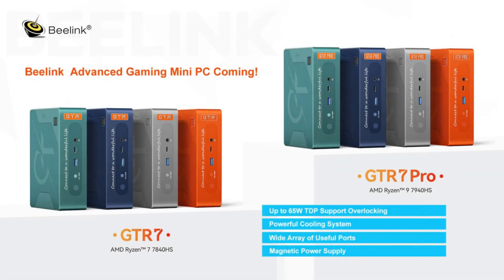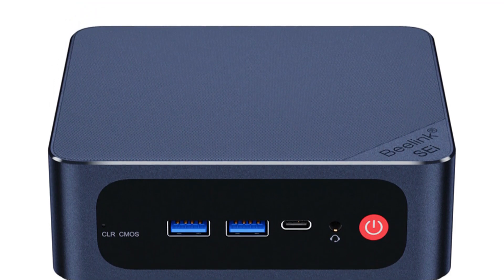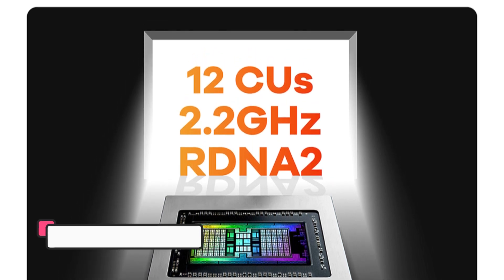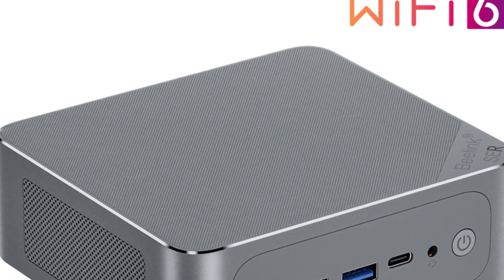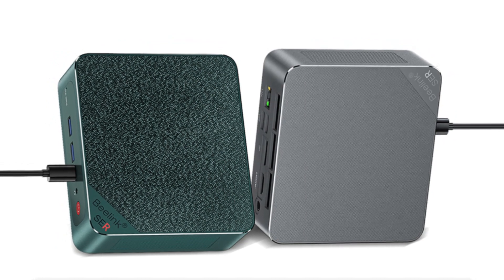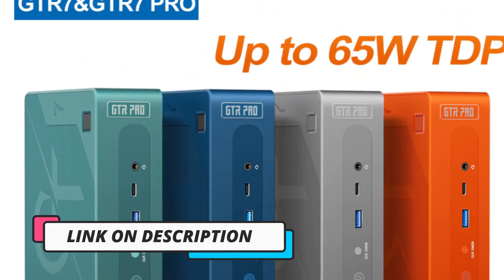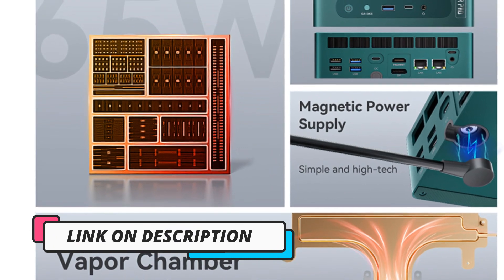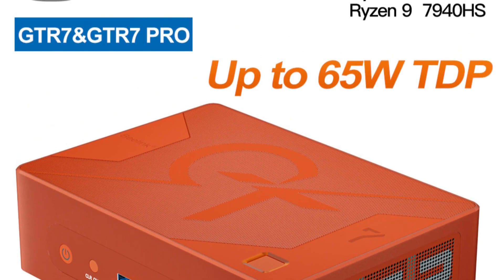Best Mini Gaming pc | Mini Pc Gaming 2023 -2024